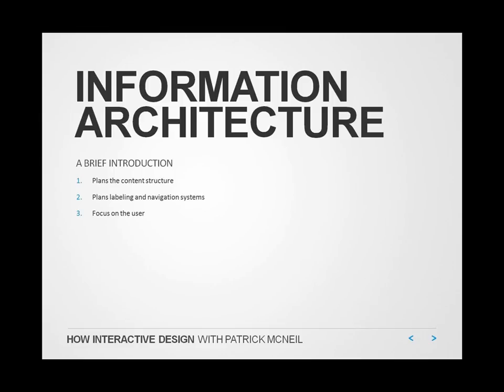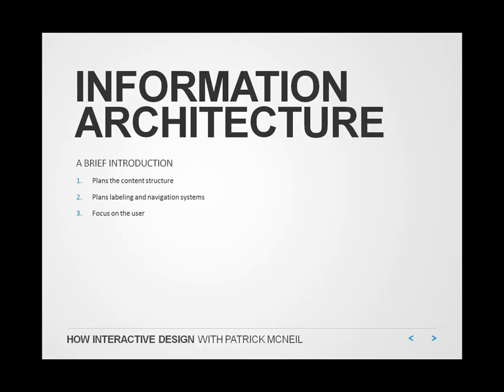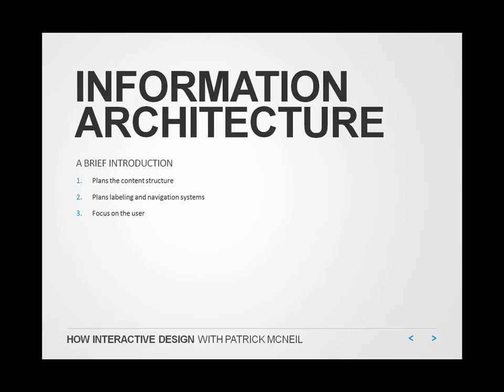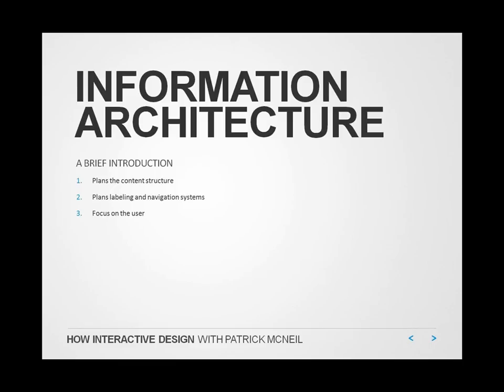Essential Tools and Concepts for Web Design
In this preview from Essential Tools and Concepts for Web Design, learn all about sitemaps, wireframes and how grids are essential to web design. Visit htp://tv.howdesign.com for access to the full-length version of this design tutorial.